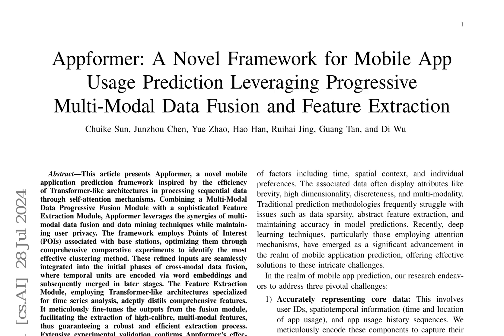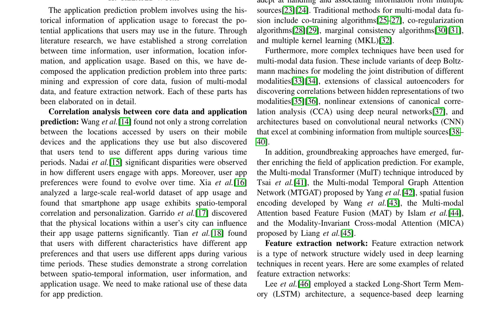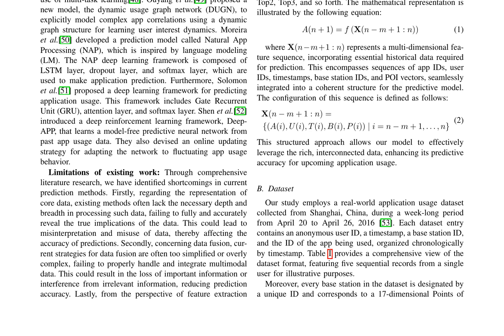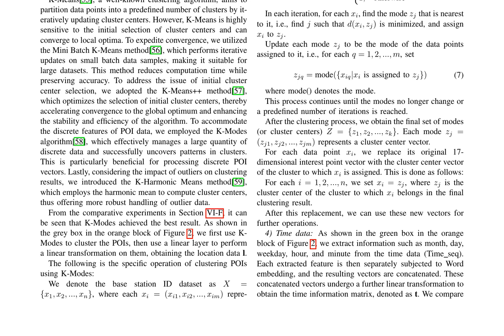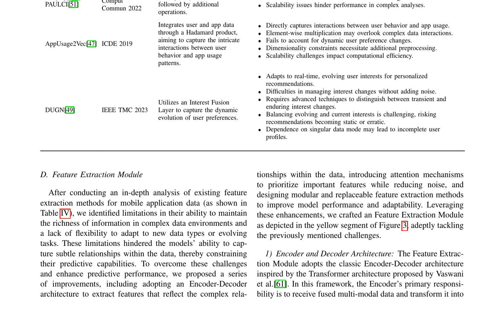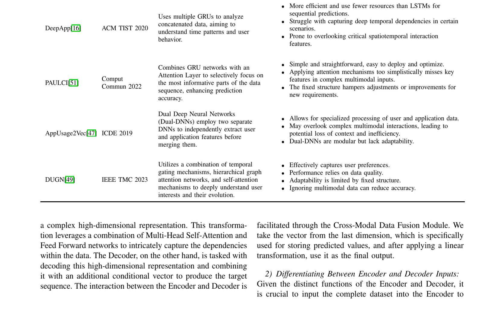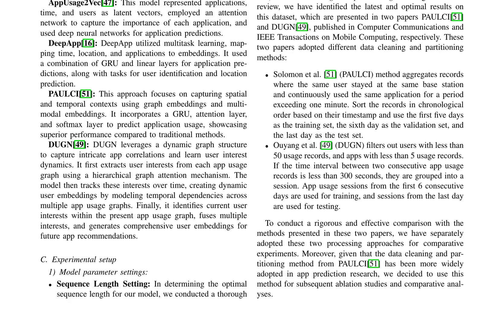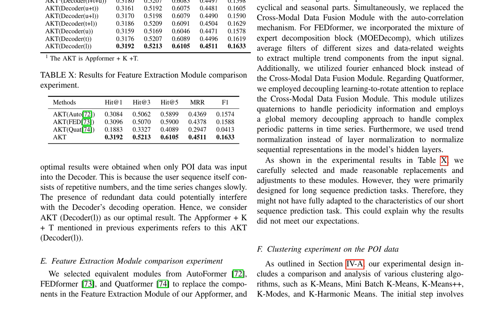Appformer: A Novel Framework for Mobile App Usage Prediction Leveraging Progressive Multi-Modal... (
Summary of ArXiv paper 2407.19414:

The paper introduces Appformer, a novel framework for mobile app usage prediction that leverages progressive multi-modal data fusion and feature extraction. The authors, Chuike Sun, Junzhou Chen, Yue Zhao, Hao Han, Ruihai Jing, Guang Tan, and Di Wu, propose this approach to address the challenges of accurately predicting future app usage patterns based on historical data. The Appformer framework is designed to integrate various types of data, including user behavior, app characteristics, and environmental factors, which are fused progressively to capture complex relationships between these modalities. This fusion process involves multiple stages, each aimed at extracting meaningful features from the combined data sets. The authors highlight the importance of considering both short-term and long-term dependencies in app usage patterns, as well as the impact of external factors such as time of day, location, and device type. They also emphasize the need for a flexible and adaptive prediction model that can accommodate changing user p